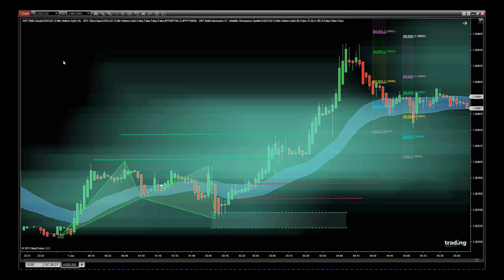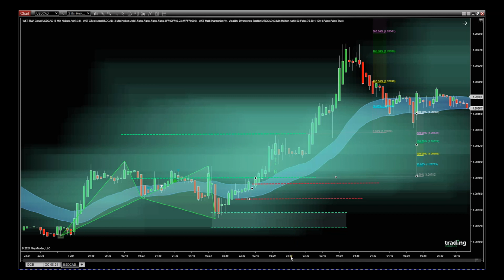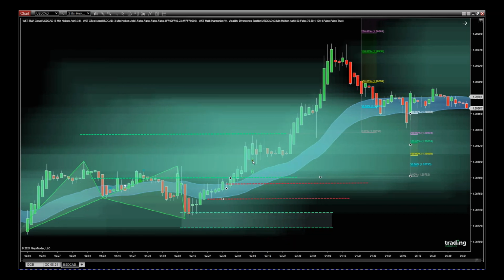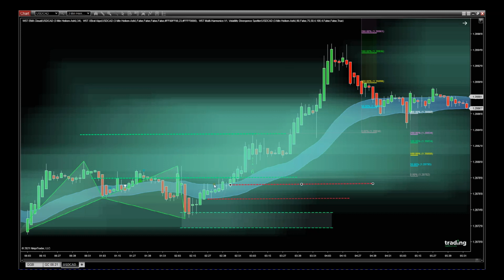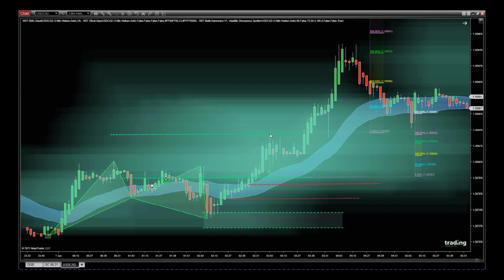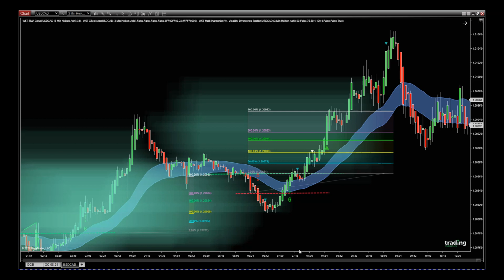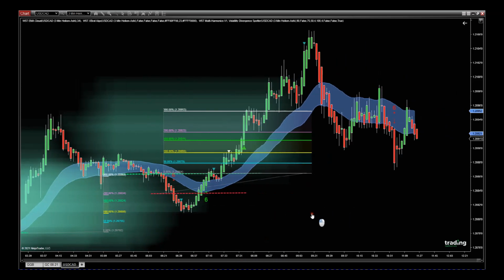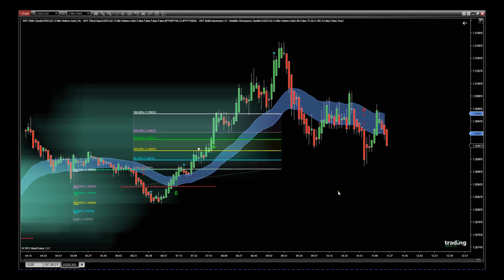👉Forex Trading Tutorial for Serious Forex Traders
Explore a comprehensive Forex Trading Tutorial crafted exclusively for serious traders. Unveil a wide array of trading opportunities within a 4-hour timeframe, harnessing the potential of Harmonic Patterns and xBratAlgo trading signals. Elevate your trading strategy with Divergence cloud confirmations, refined trade entry techniques, and effective trade management strategies. Acquire the knowledge and confidence necessary to excel in the dynamic realm of Forex trading.

Paul used the Forex Trading GOLD Bundle of trading indicators for this forex trading strategies video.

👉For the best deals on  Forex Trading Indicators and Forex Trading Software.